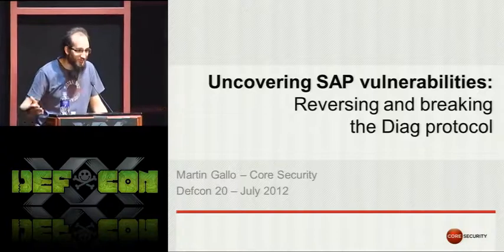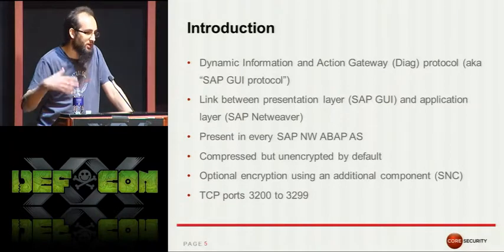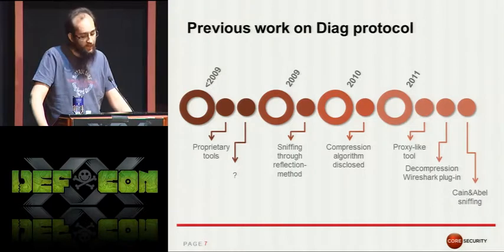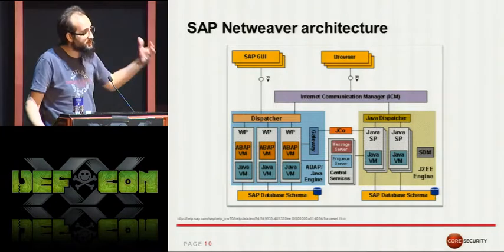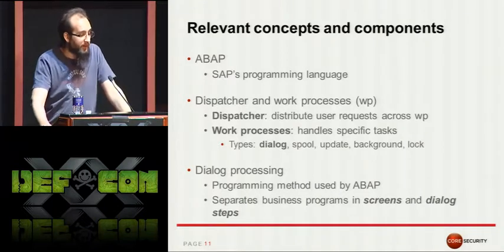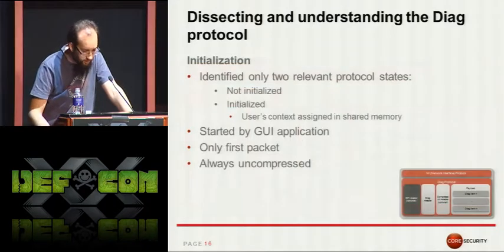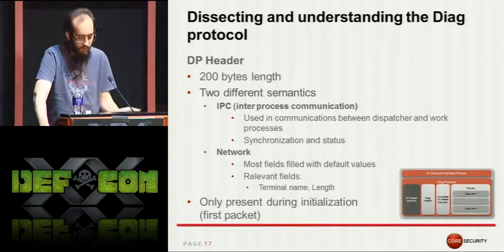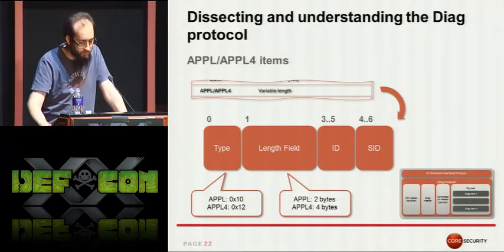DEF CON 20 - Martin Gallo - Uncovering SAP Vulnerabilities: Reversing and Breaking the Diag Protocol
Uncovering SAP Vulnerabilities: Reversing and Breaking the Diag Protocol
Martin Gallo Security Consultant, Core Security

Nowadays, SAP Netweaver has become the most extensive platform for building enterprise applications and run critical business processes. In recent years it has become a hot topic in information security. However, while fixes and countermeasures are released monthly by SAP at an incredible rate, the available security knowledge is limited and some components are still not well covered.

SAP Diag is the application-level protocol used for communications between SAP GUI and SAP Netweaver Application Servers and it's a core part of any ABAP-based SAP Netweaver installation. Therefore, if an attacker is able to compromise this component, this would result in a total takeover of a SAP system. In recent years, the Diag protocol has received some attention from the security community and several tools were released focused on decompression and sniffing. Nevertheless, protocol specification is not public and internal components and inner-workings remains unknown; the protocol was not understood and there is no publicly available tool for active exploitation of real attack vectors.

This talk is about taking SAP penetration testing out of the shadows and shedding some light into SAP Diag, by introducing a novel way to uncover vulnerabilities in SAP software through a set of tools that allows analysis and manipulation of the SAP Diag protocol. In addition, we will show how these tools and the knowledge acquired while researching the protocol can be used for vulnerability research, fuzzing and practical exploitation of novel attack vectors involving both SAP's client and server applications: man-in-the-middle attacks, RFC calls injection, rogue SAP servers deployment, SAP GUI client-side attacks and more. As a final note, this presentation will also show how to harden your SAP installations and mitigate these threats.

Martin Gallo is a Security Consultant at CORE Security, where he performs application and network penetration testing, conducts code reviews and identifies vulnerabilities in enterprise and third party software. His research interests include enterprise software security, vulnerability research and reverse engineering.